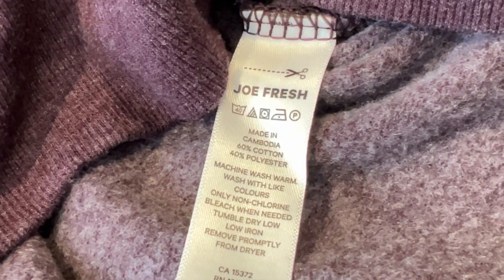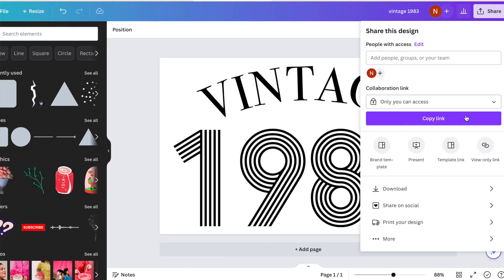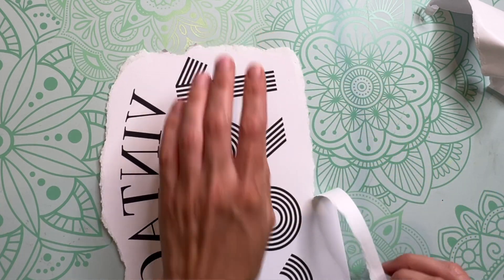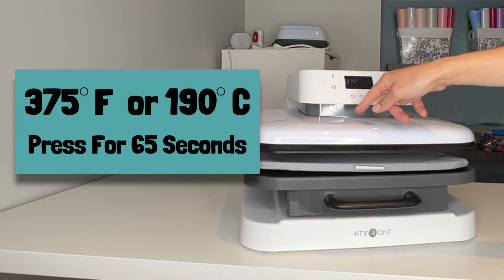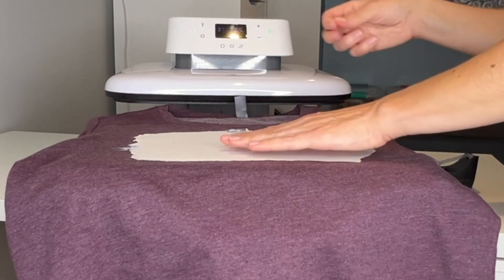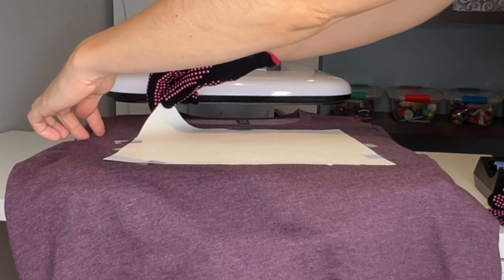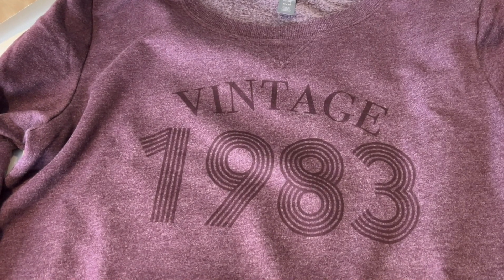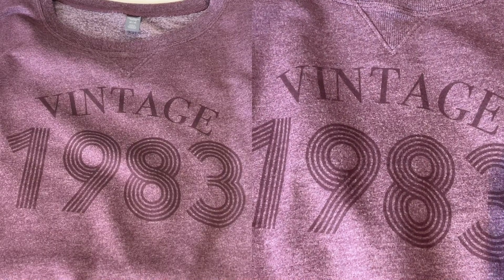Can you Sublimate on 40% polyester? Find out!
Find out if you can sublimate on a dark coloured 40% polyester shirt. This video walks you through one of my latest sublimation experiments and the results are so fun. I will also show you my wash test results as well.

Fonts Used for Design: Prism & Bodoni 72 Oldstyle

✂️ SUPPLIES ✂️
Epson SureColor F170
Epson Sublimation Ink
Epson Sublimation Paper
Lint Roller (US link)
Lint Roller (CAN link)
Butcher Paper (US link)
Butcher Paper (CAN link)
Heat Gloves (US link)
Heat Gloves (CAN link)